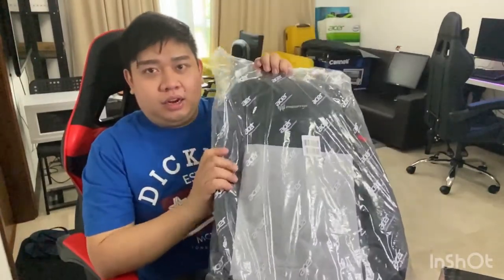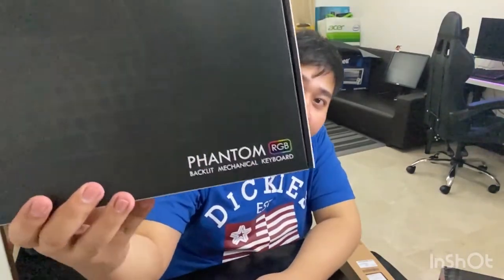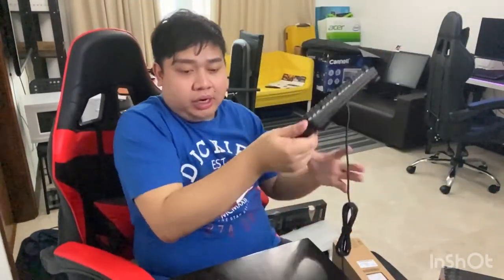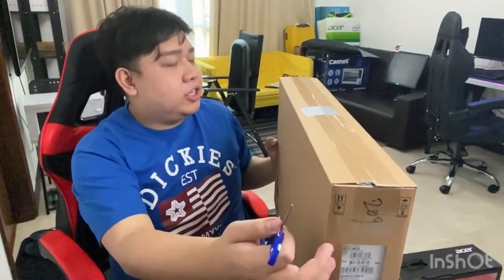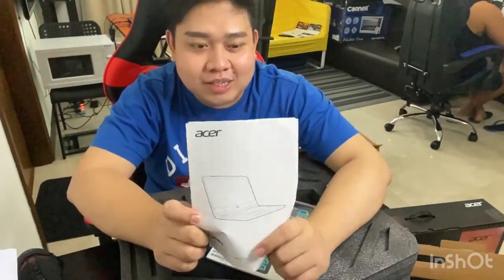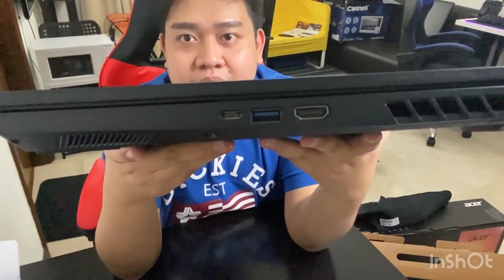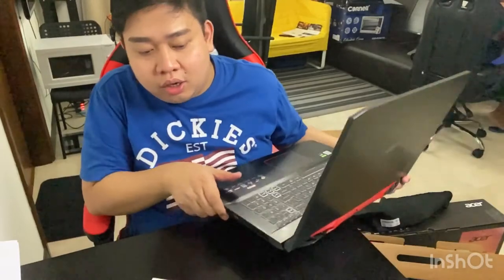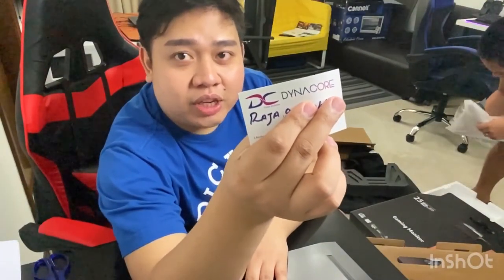Vlog #2 Part 2 Unboxing Acer Nitro 5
This is Part 2. Unboxing my new acer nitro 5

Bought my first Gaming Laptop